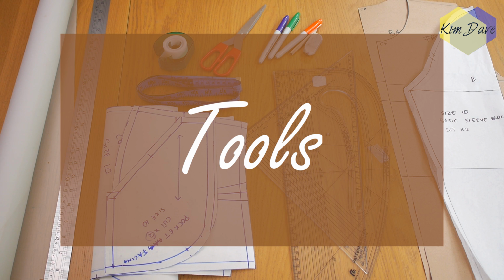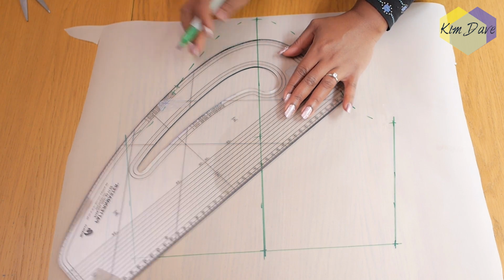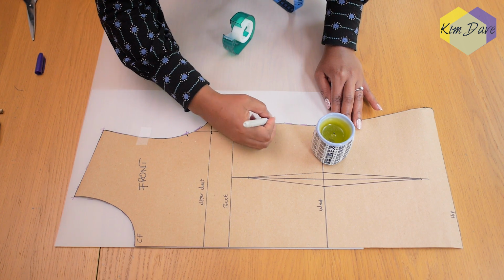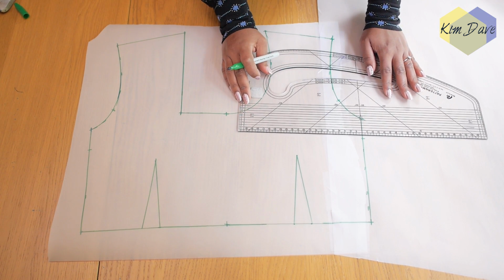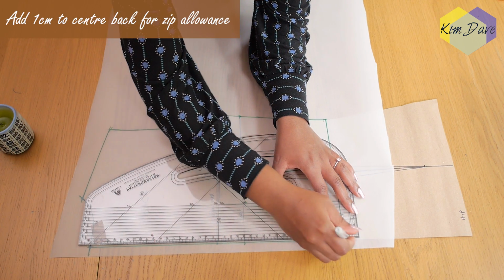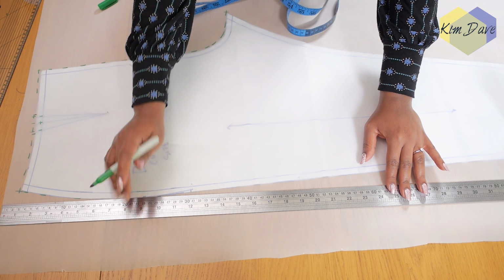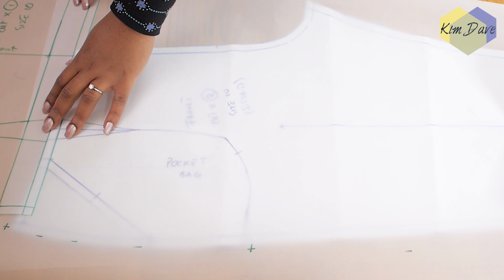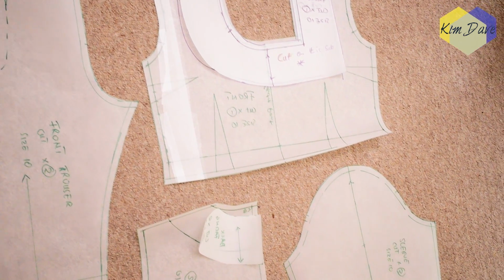JUMPSUIT PATTERN TUTORIAL | KIM DAVE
What's up DIY Fam? This video is a pattern tutorial showing how to make the patterns for a jumpsuit.

Video shot with Panasonic gh3, 15mm Olympus lens & iPhone 6s

 Videography by Kim Dave